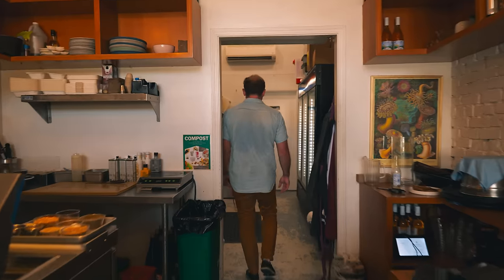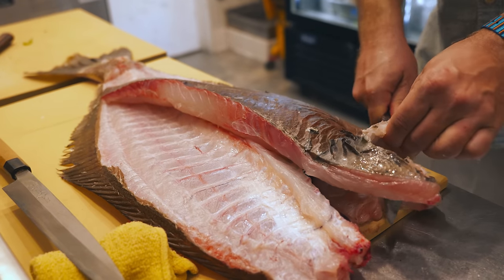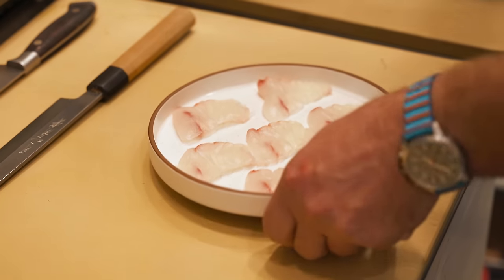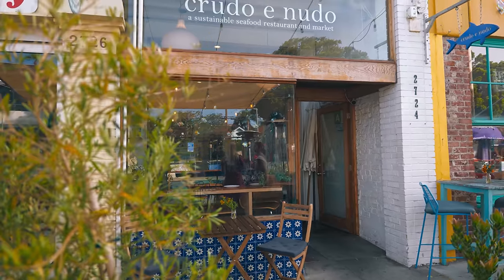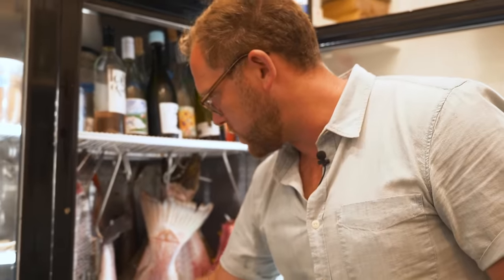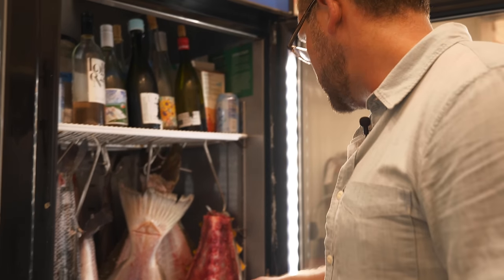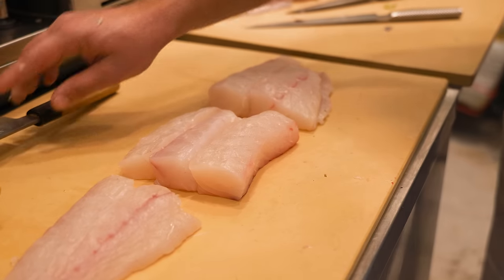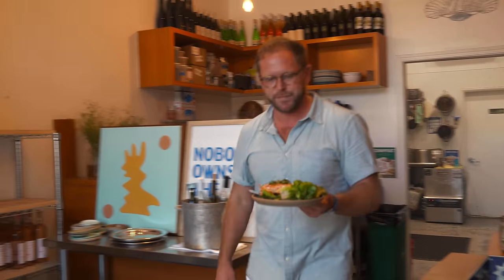Crudo e Nudo - L.A.'s hottest new seafood place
Chef owner Brian Borneman and his partner Leena Culhane created an entire restaurant concept evolving around "crudo" using only local, sustainably-caught and expertly-handled seafood. The epitome of a "simple things done well" approach with absolutely delightful results.